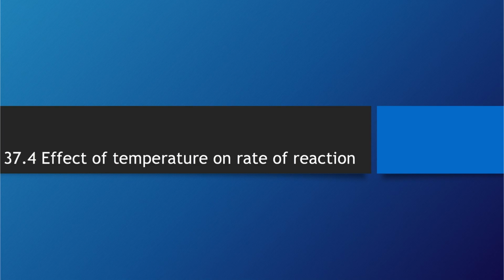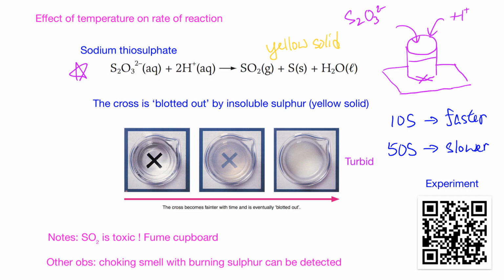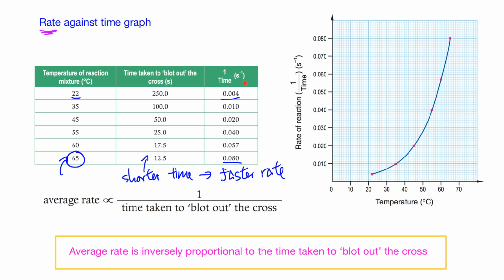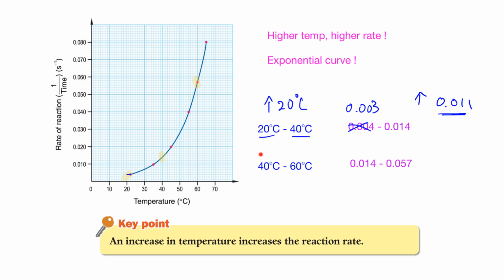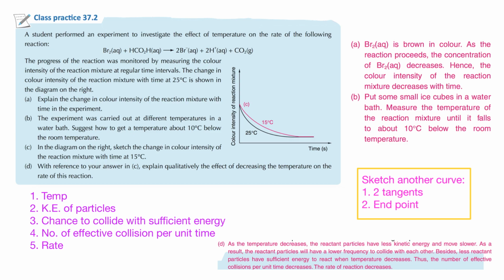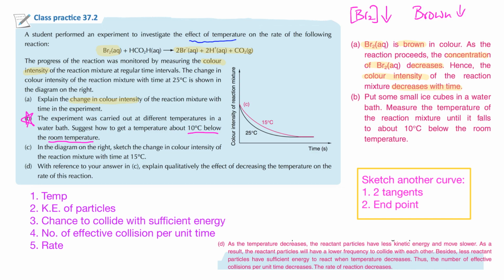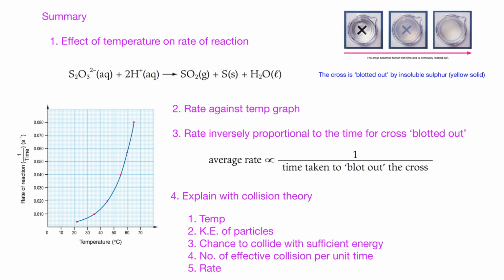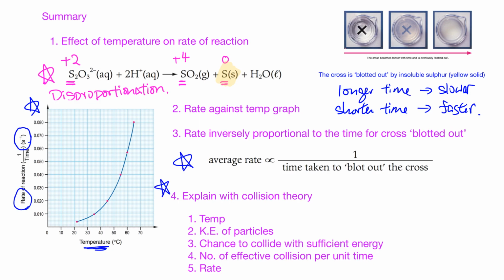37.4 Effect of temp on rate